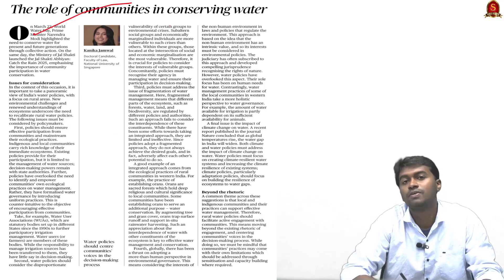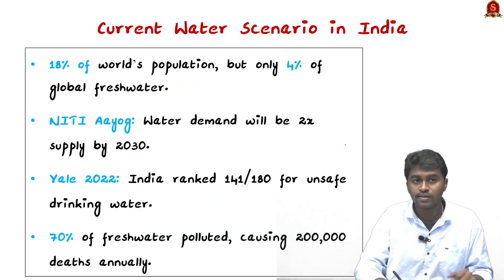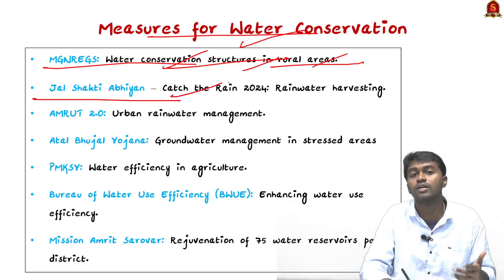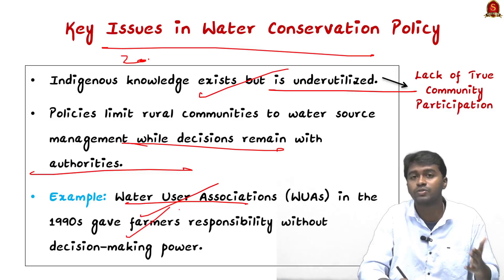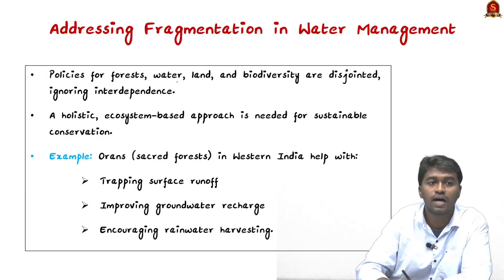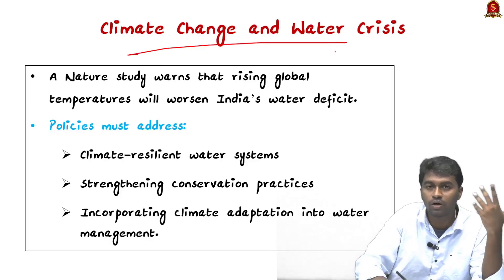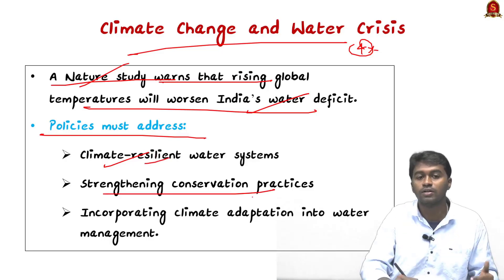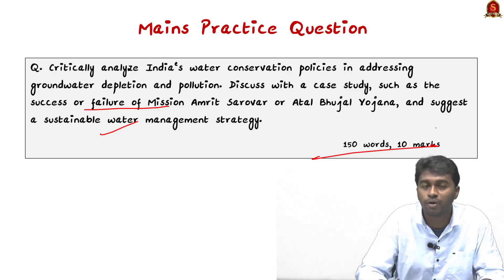Water Conservation in India | Shankar IAS Academy | UPSC current Affairs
1.  Water Conservation in India: Policies, Challenges & Solutions

Water conservation is a crucial topic for UPSC preparation, covering National Water Policy evolution, India's water crisis, conservation measures, and policy challenges. This video provides a detailed analysis of:

🔹 Evolution of India's National Water Policy (1987, 2002, 2012)
🔹 India's current water crisis: Statistics & challenges
🔹 Government initiatives like Jal Shakti Abhiyan, Atal Bhujal Yojana & PMKSY
🔹 Key policy issues: Community participation, fragmentation, and climate change
🔹 The way forward for sustainable water management

A must-watch for UPSC aspirants to enrich their GS2 & GS3 answers with facts and government reports!